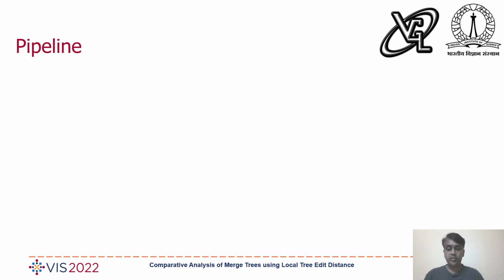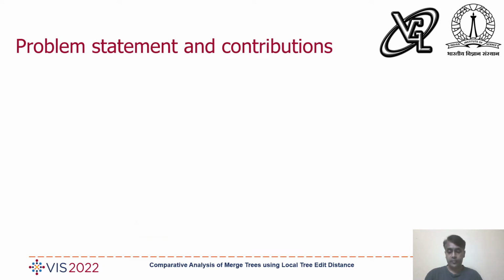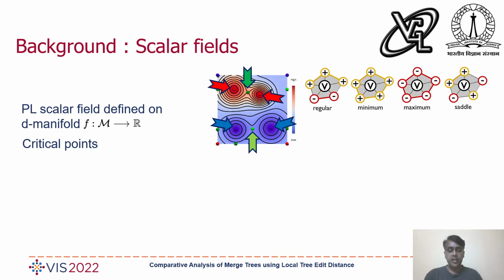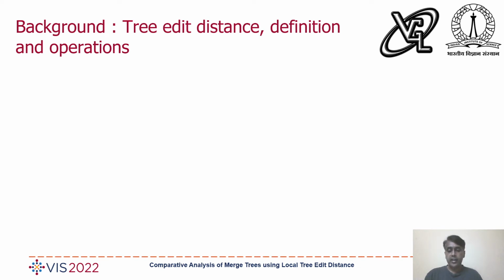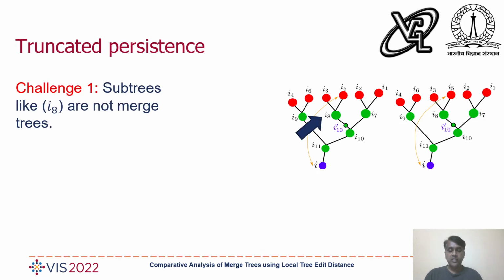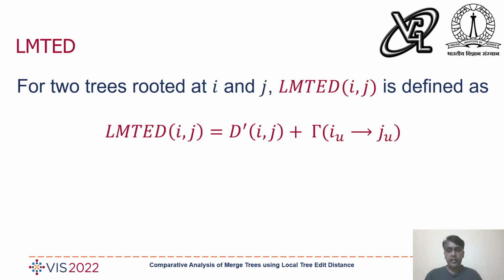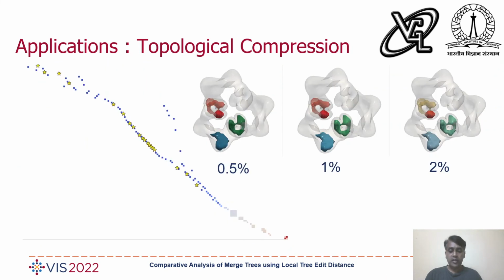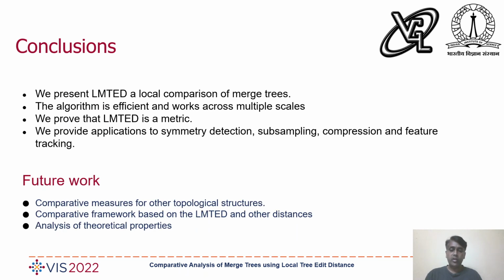VIS 2022 Talk : Comparative Analysis of Merge Trees using Local Tree Edit Distance : LMTED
Presentation of the paper titled "Comparative Analysis of Merge Trees using Local Tree Edit Distance" authored by Raghavendra Sridharamurthy and Vijay Natarajan.

This paper was presented at IEEE VIS 2022.